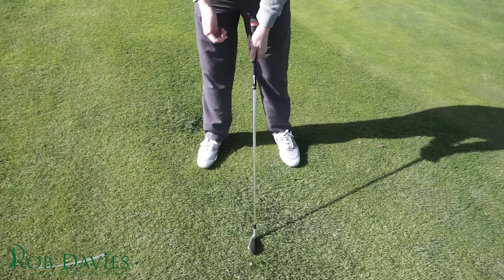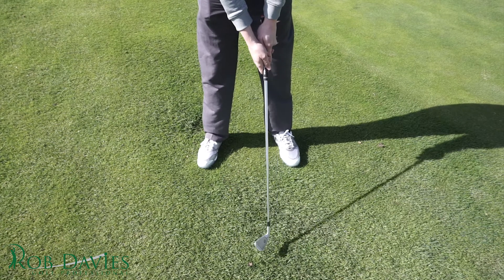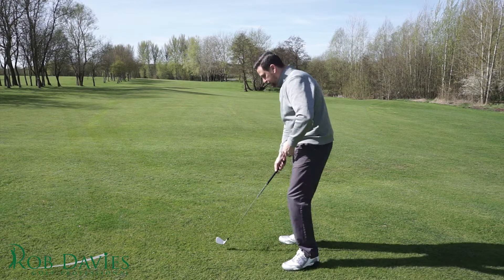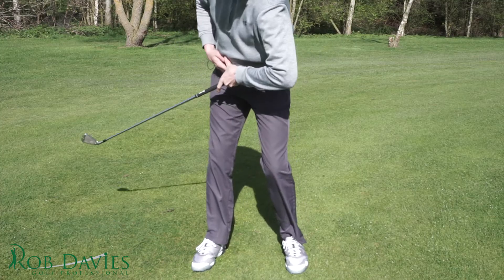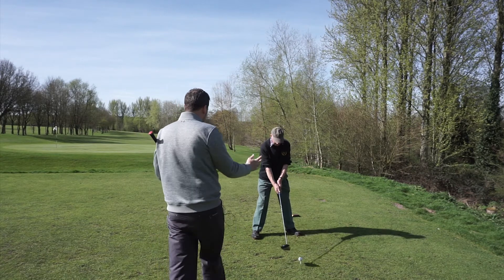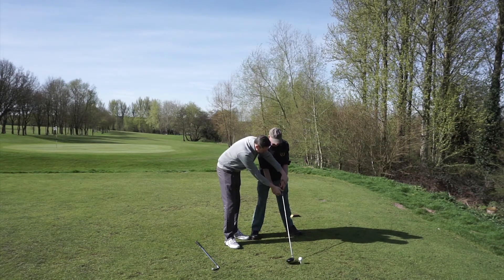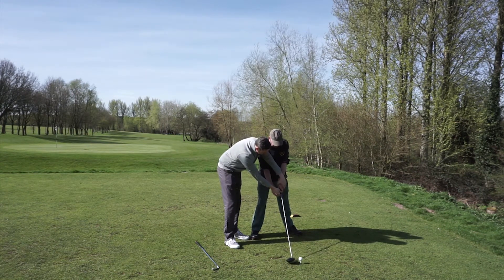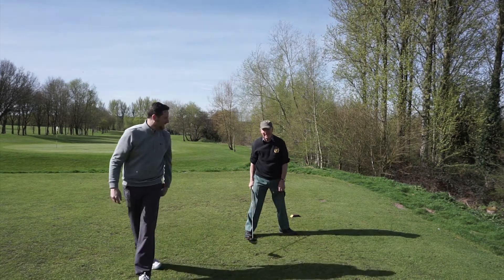Golf Set Up - Golf Grip & Posture - Get into Golf The Right Way - Part 1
Learn how to play golf or improve your golf with Rob Davies, Head PGA Professional at The Abbey Hotel Golf & Spa in Worcestershire.
Get in to Golf the right way part 1 will show you the importance of a good set up, focussing on how to grip the golf club correctly and a simple exercise to get into a good golf posture.
Comedy clips at the start of the video demonstrate common miss hits that can be caused from a poor set up!

Watch to the end where a golfer on the course has his slice fixed by a simple grip change.

Follow Rob on;

Intro procuded by
daPlaque

Track name: Spotlight